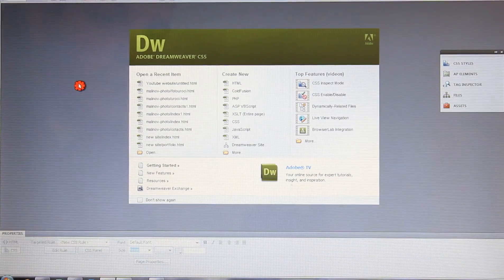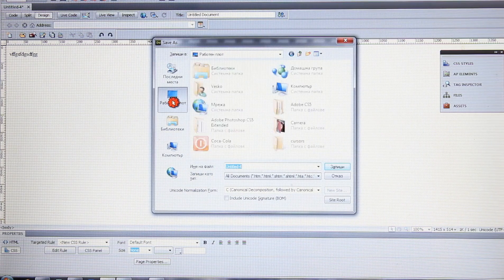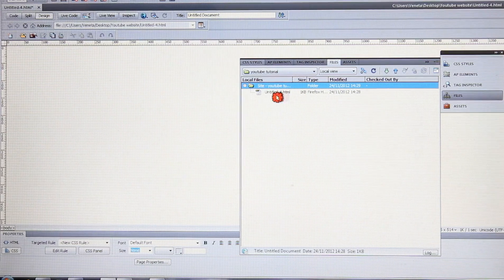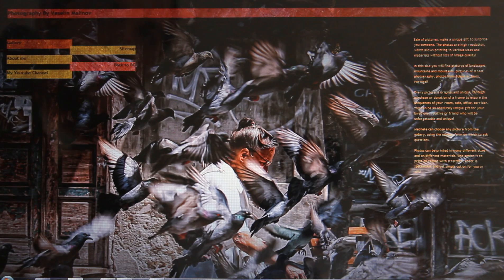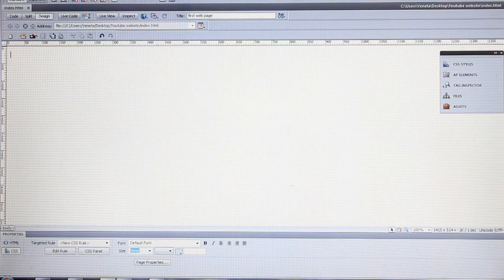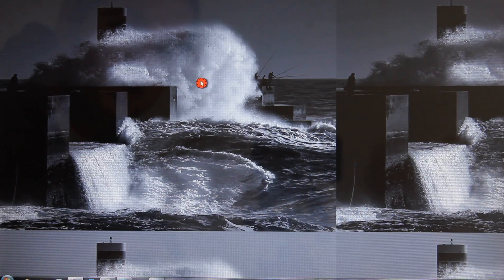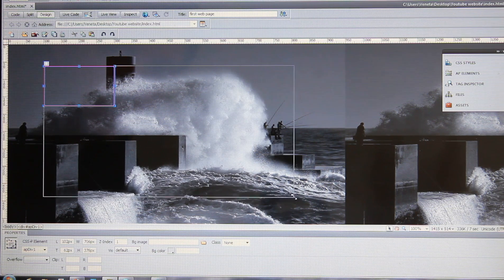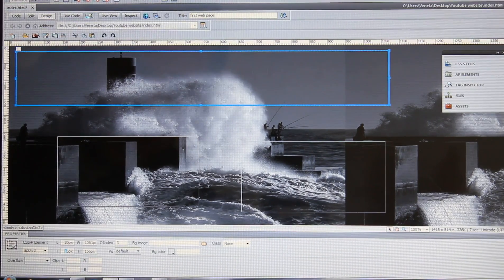Dreamweaver CS5 Tutorial For Beginners | Easy Dreamweaver CS6 Tutorial For Beginners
An easy Dreamweaver CS5 and Dreamweaver CS6 tutorial for beginners an introduction and how to create a website with Dreamweaver cCS5 and Dreamweaver CS 6. An easy Dreamweaver CS5 and Dreamweaver CS6 tutorial for beginners. Div Tag Tutorial for beginners.